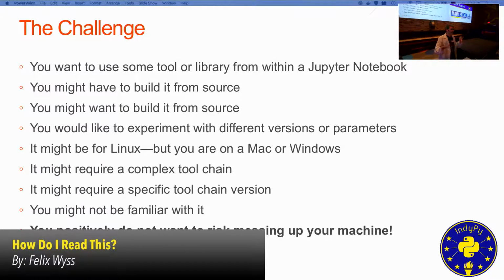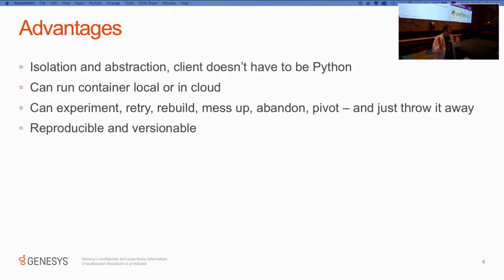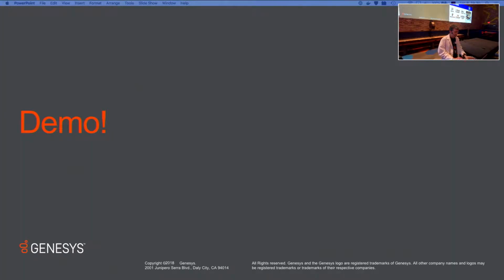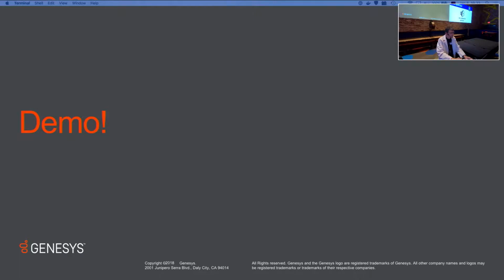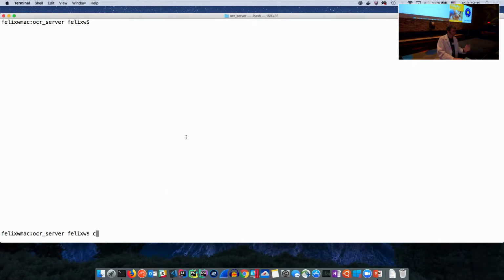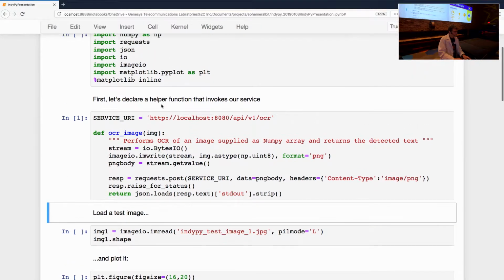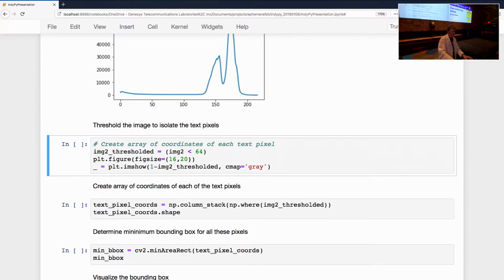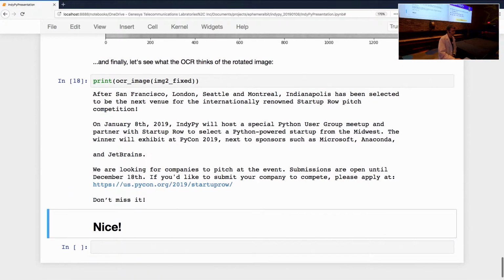"How Do I Read This" by: Felix Wyss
Recorded at Main Event Entertainment in Indianapolis, IN on 01/08/2019
IndyPy Mixer Meetup

"I’ll show you how to use Flask and Docker to build a simple OCR server with the Tesseract OCR engine and use it from a Jupyter Notebook."